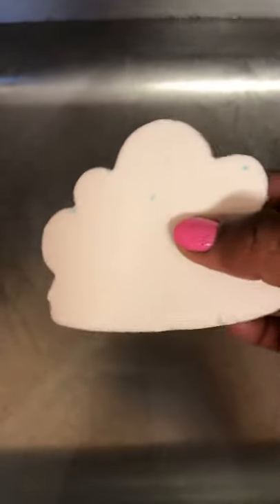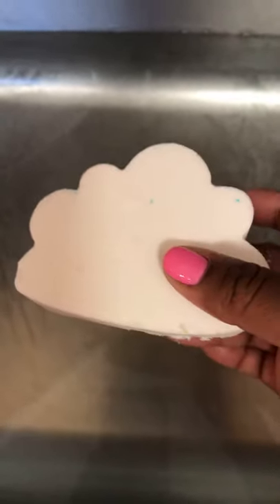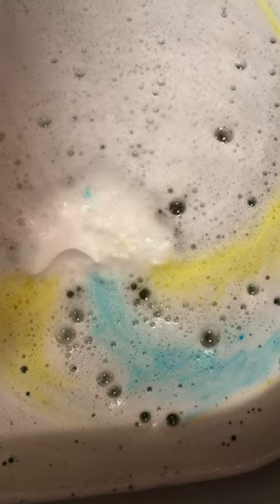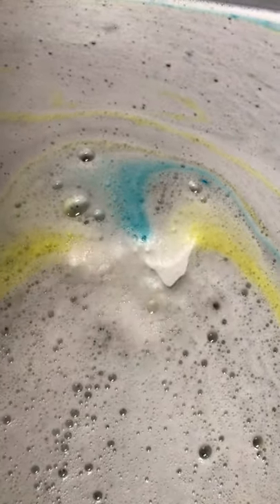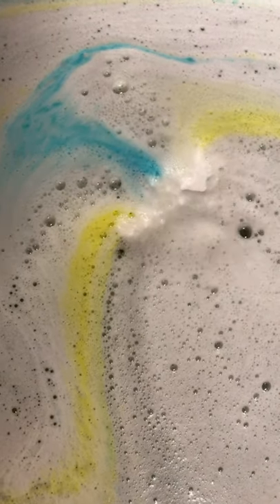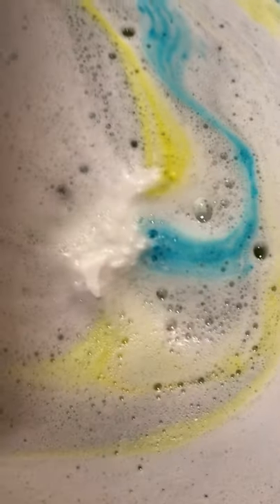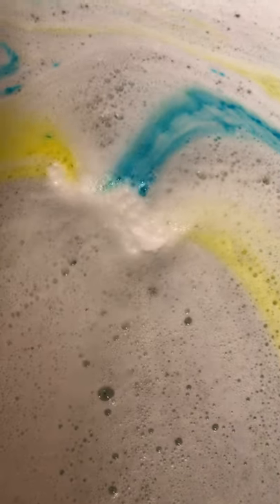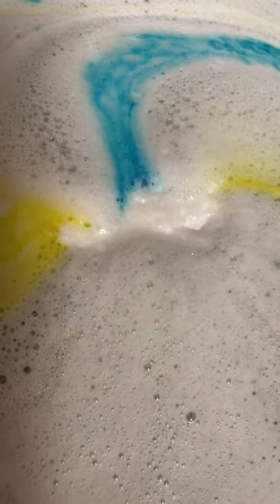DIY BATH BOMB / Demo Review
Trying out my new bath bomb called Up In The Clouds I am trying to test out my new embed recipe to test the color and floating action please check out my other diy videos for more fun ideas on how to create your very own bath bombs